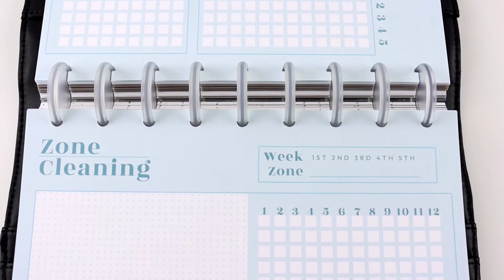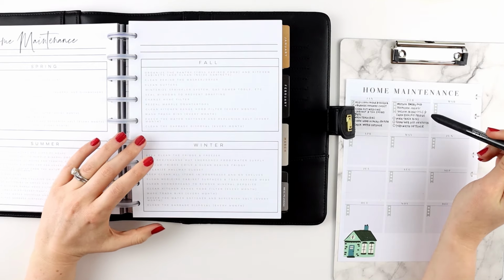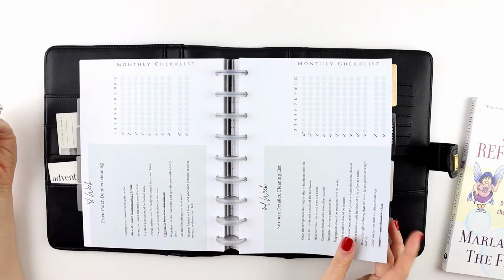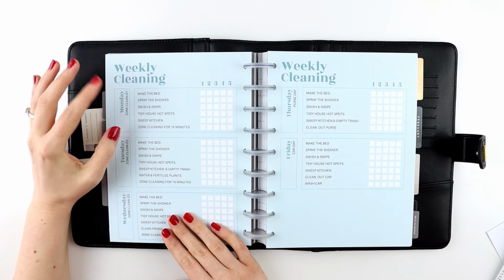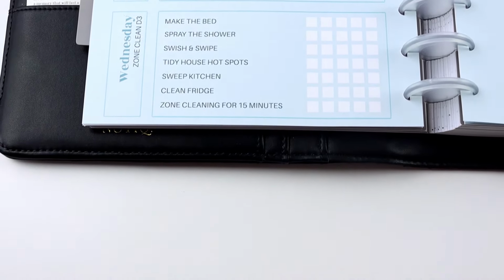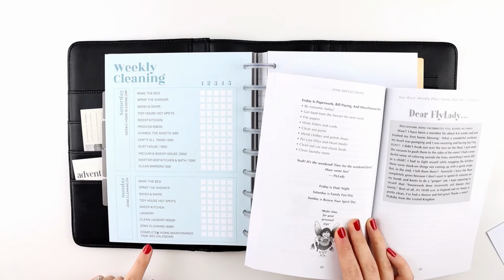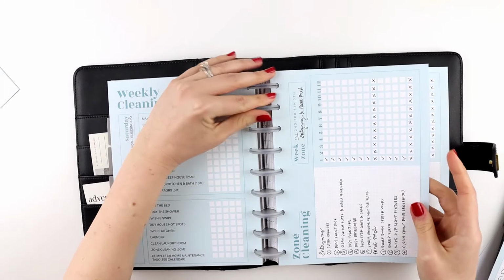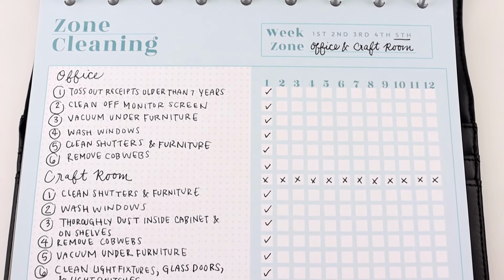🫧🧹 Free Printable! | Changing Up My Cleaning Section & Schedule in My 2025 Happy Planner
Why I'm changing out a bunch of inserts in my planner cleaning section and what my new weekly and zone cleaning schedules are!

[Links*]

Home Maintenance Pages/Calendar come in the Planner Essentials Pack

FlyLady Book (Sink Reflections)

FlyLady Book (CHAOS to Clean in 31 Easy BabySteps)

Video Timestamps
[00:37] Review of Pages Currently in the Cleaning Section
[00:53] Home Maintenance Calendar After the Pen Example
[03:21] Why I'm Making Changes (Pros & Cons of Pages)
[05:25] My New Basic Weekly Plan
[12:01] My New Zone Cleaning Plan